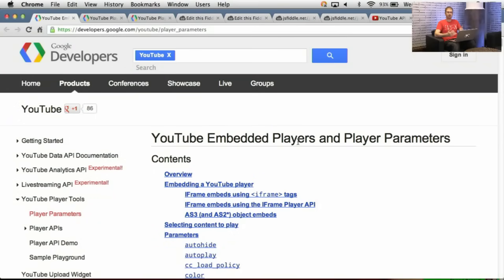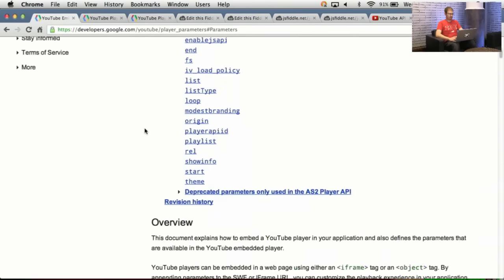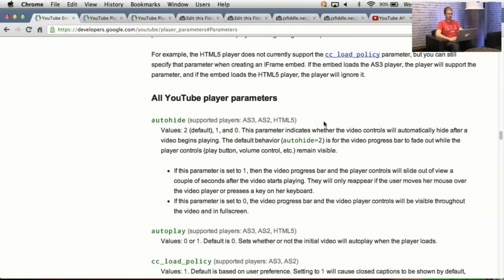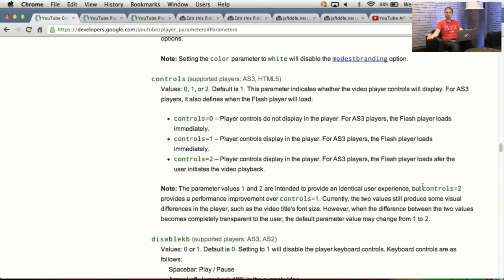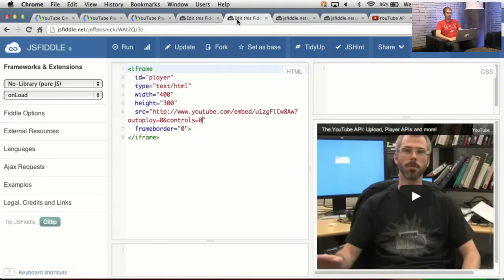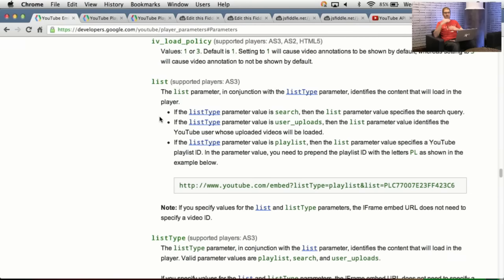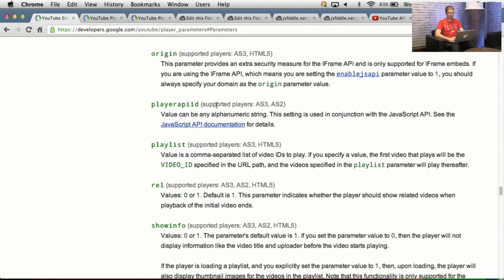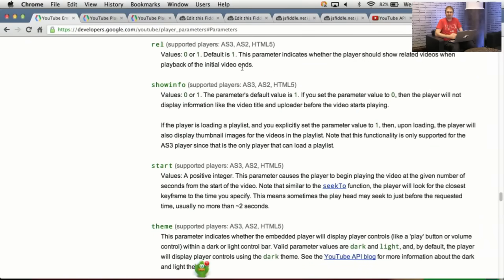YouTube Developers Live: Embedded Web Player Customization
On this episode of YouTube Developer Live, Jeff Posnick covers what you need to know about using player parameters to customize the YouTube iframe-embedded player. He lights the options that are most relevant for desktop web browsers. Learn about the many different player parameters available for an embedded Youtube video and what you can use them for.

Chapters:
0:00 - Intro
1:56 - Docs
2:20 - iframe-embedded player
5:02 - Autohide
7:20 - Autoplay
8:04 - CC load policy
8:34 - Color
9:17 - Controls
11:54 - Disable keyboard (disablekb)
12:08 - Enable JSAPI
13:15 - End tag (end)
13:47 - Full screen (fs)
14:06 - Iv load policy aka annotations
14:33 - Lists and list type
15:46 - Loop
16:06 - Modest branding
16:46 - Origin
17:57 - Playerapiid
18:06 - Playlist
18:35 - Rel
19:05 - Showinfo
20:08 - Start
20:15 - Theme
20:28 - Deprecated parameters
21:59 - Wrap up